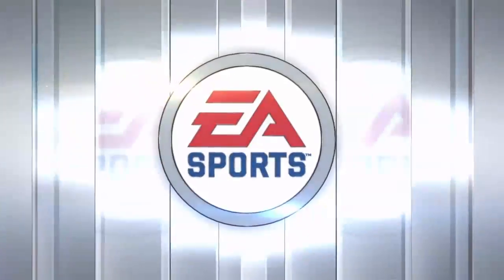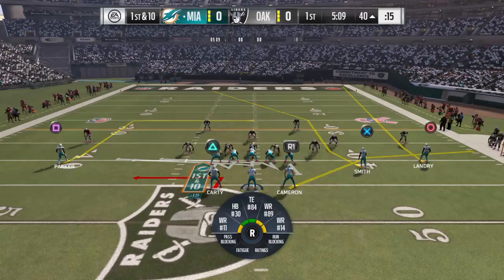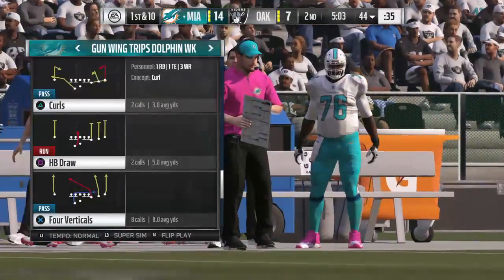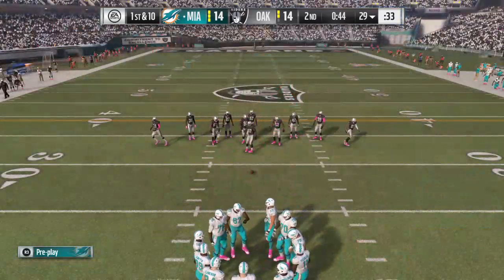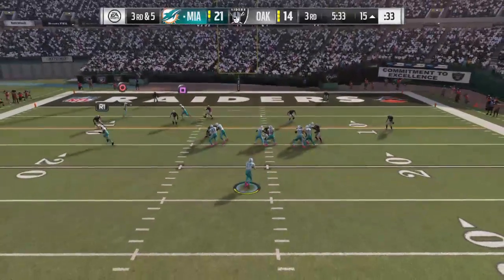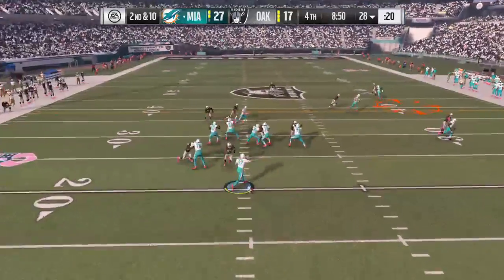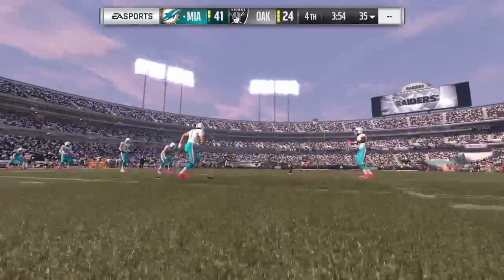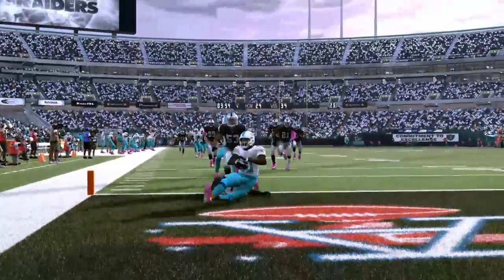Прямой показ PS4 от Vichr0301